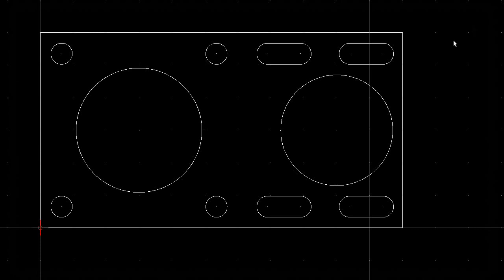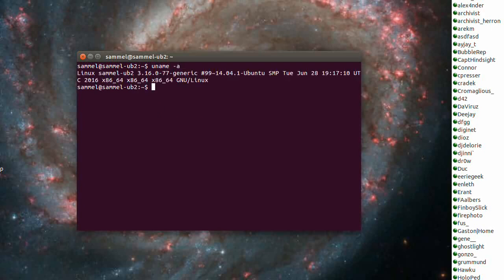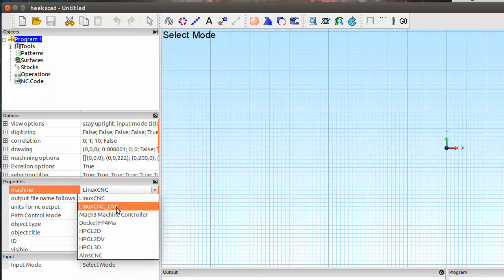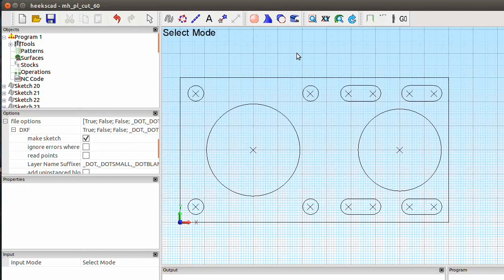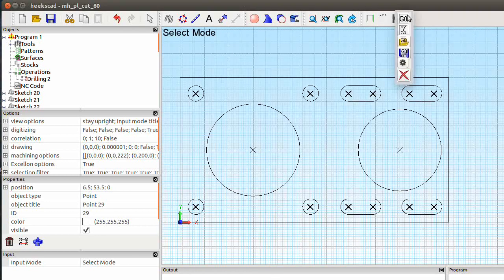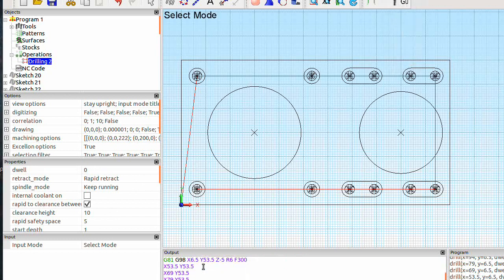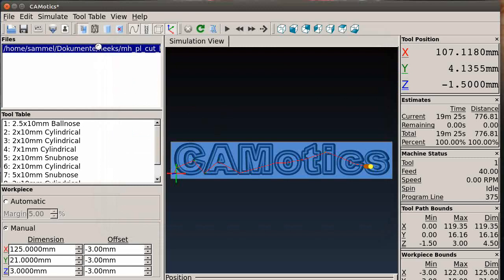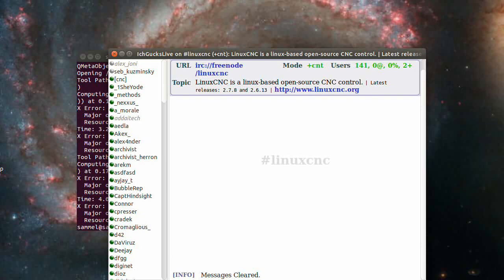HoibbyCNC CAD CAM Heekscad Drilling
The Video is a Howto make goof G-code for Drilling,
with Heekscad
Also on choosing G80 G81 G82 G83